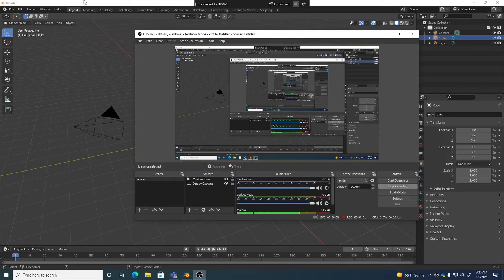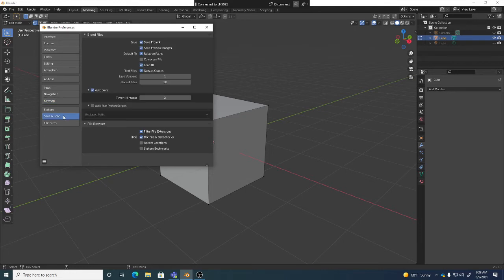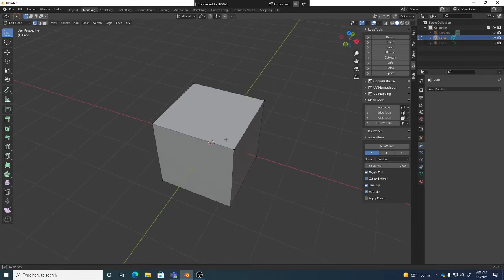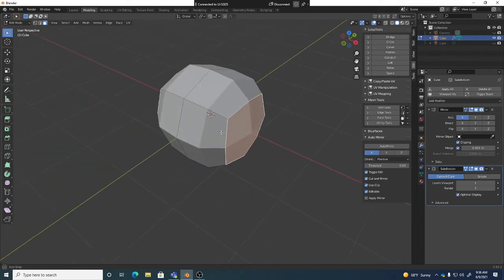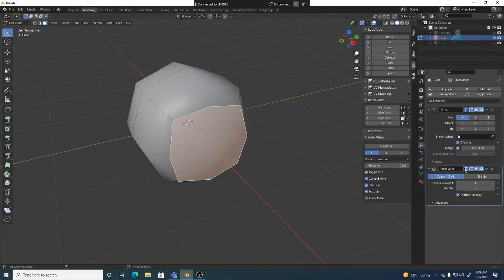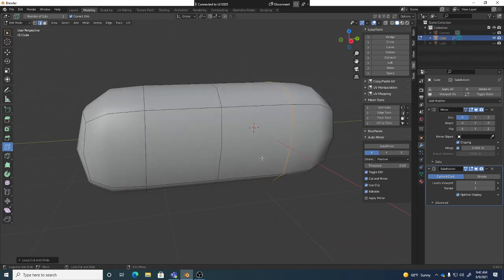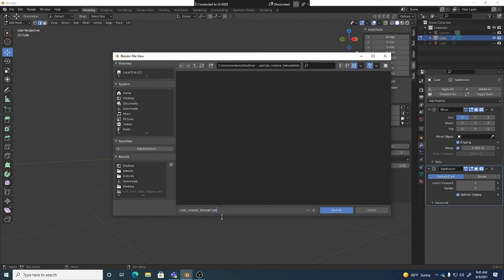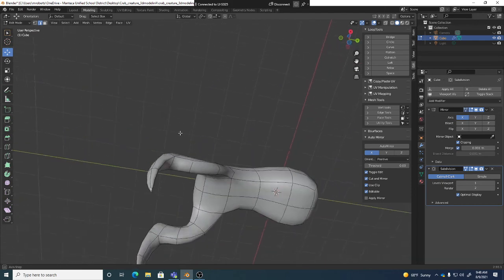Blockin mirror subdee modifier 3dmodelingA